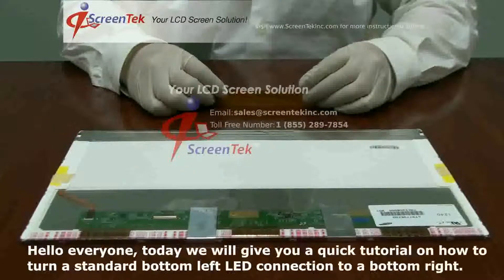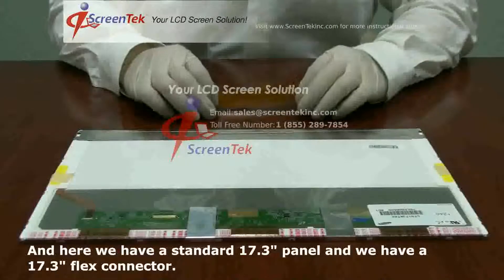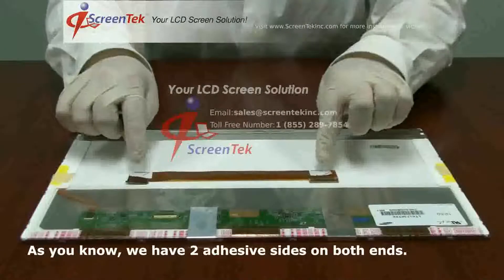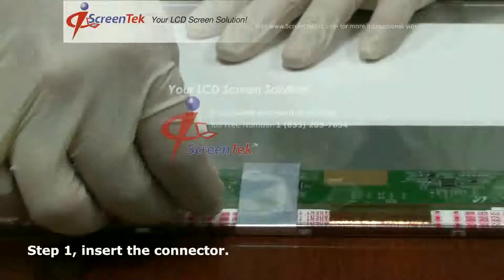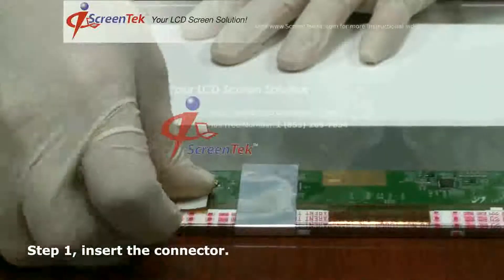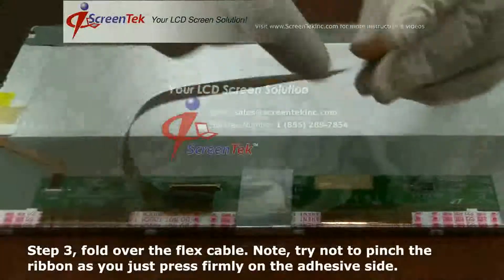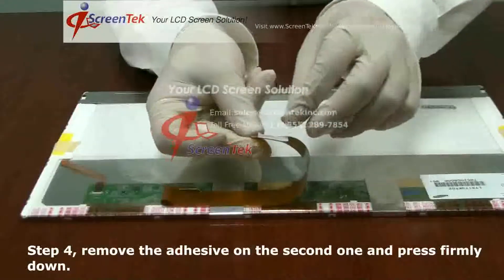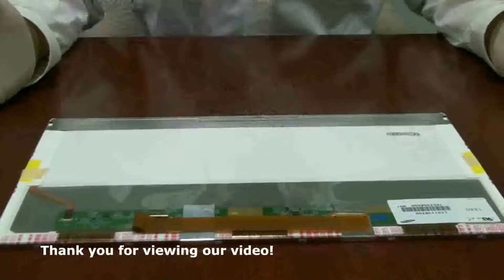LEFT to RIGHT Extended / Converter Connector Cable tutorial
on how to properly convert a bottom left connector into a bottom right.

This video is done using a 17.3" inch screen, but you can use any screen size , the steps are the same.

Let us know what other tutorials you would like to see!